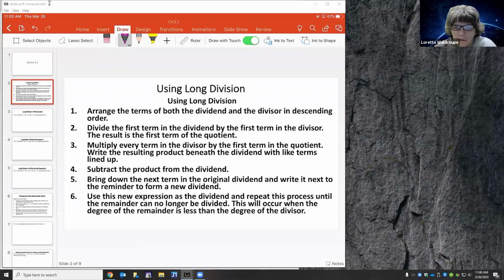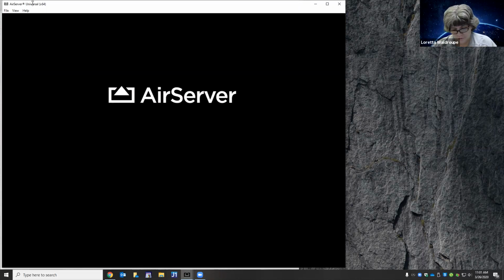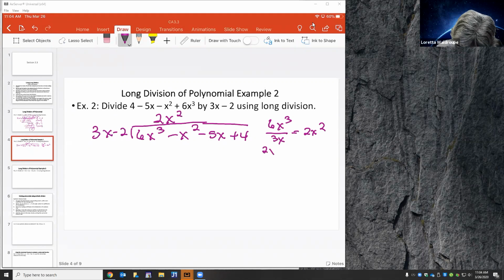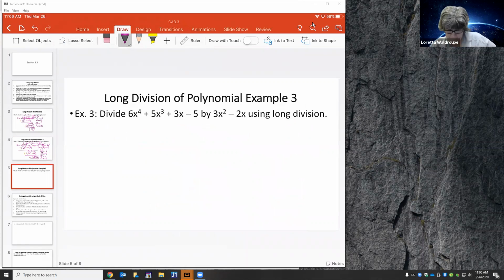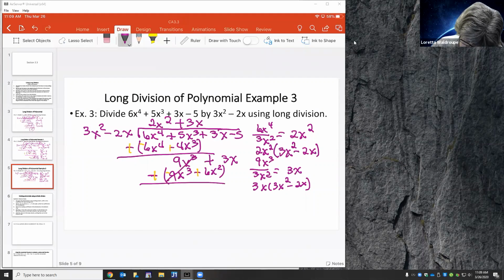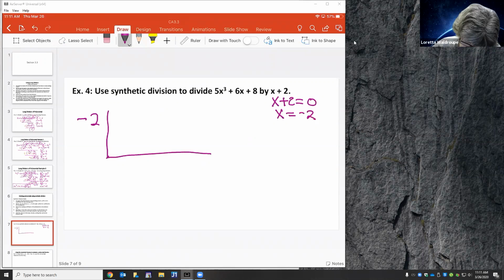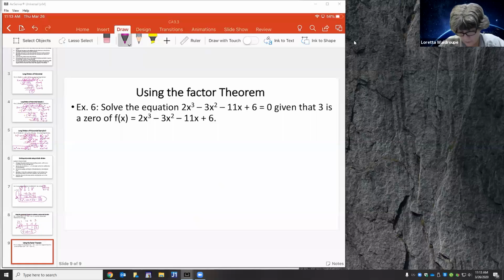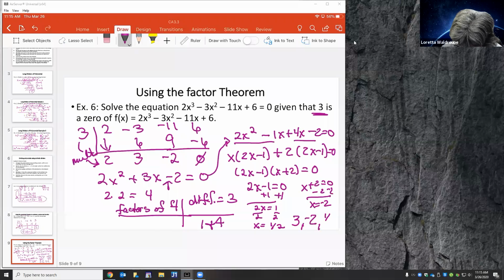College Algebra 3.3